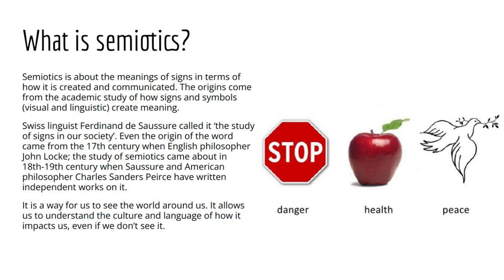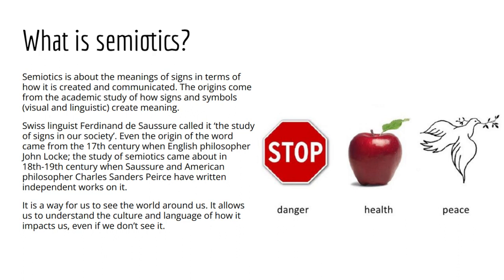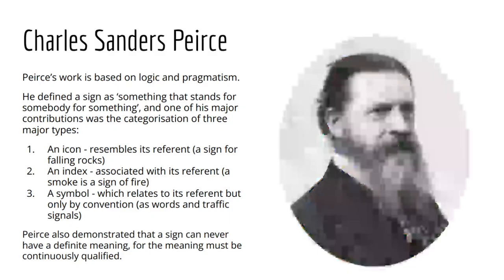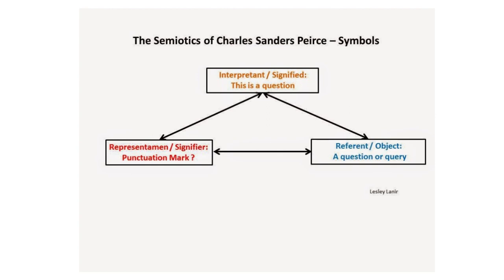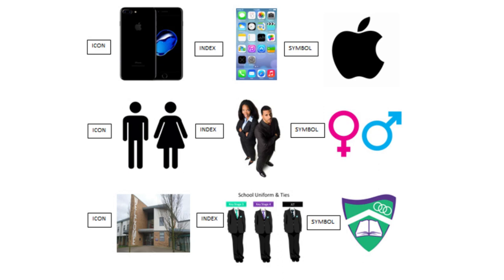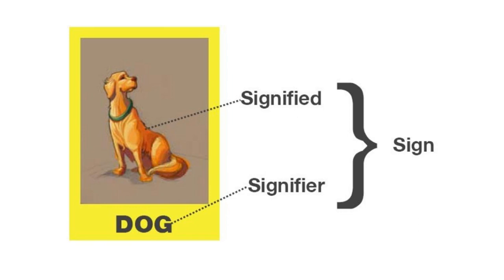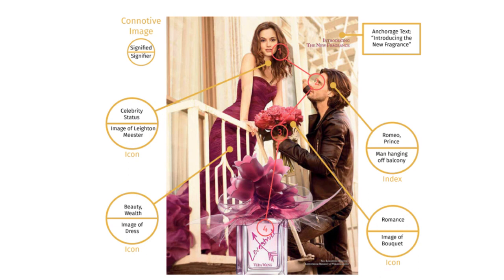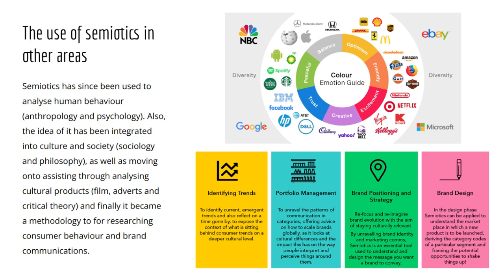Semiotics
This video discusses the basics of semiotics and how it is used to understand different texts and images. It helps in today's world to learn and analyse the way products are seen and given. There is no right or wrong answer when it comes to interpreting meaning.

P.S: I apologise for misprounciation of the word 'langue'. I ended realising afterwards how it was pronounced.